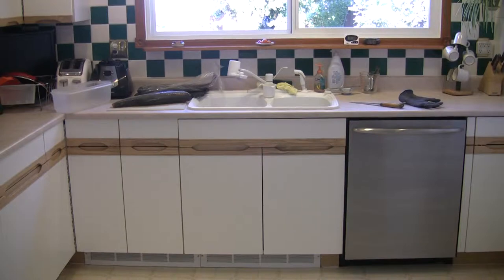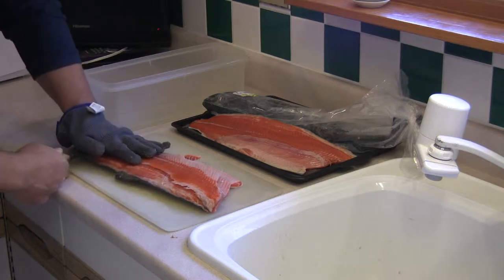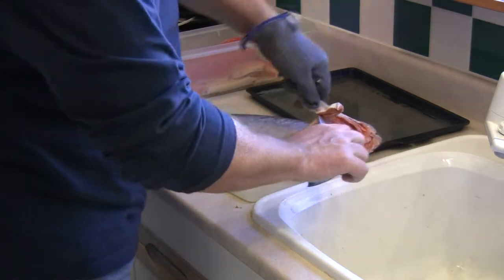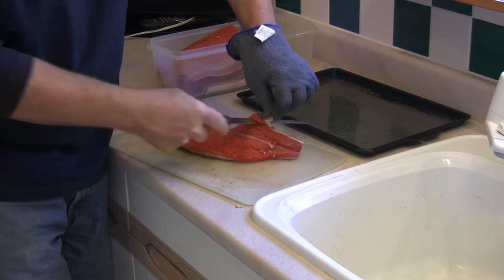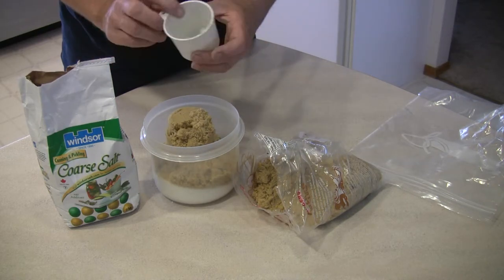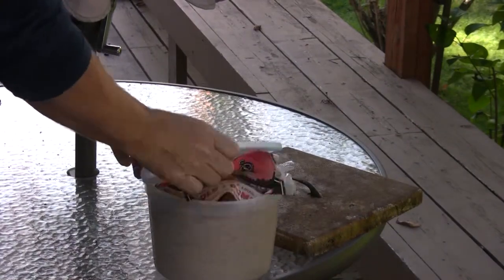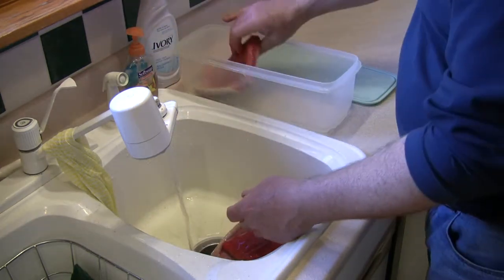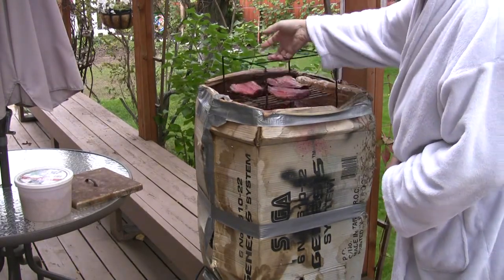smoking salmon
a method and recipe for preparing smoked salmon